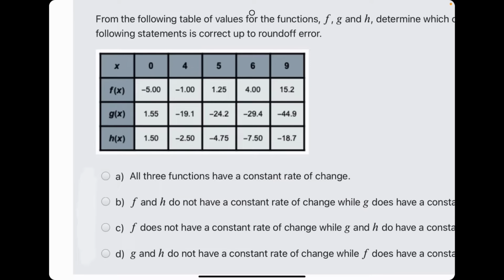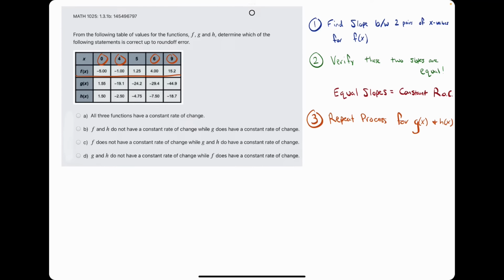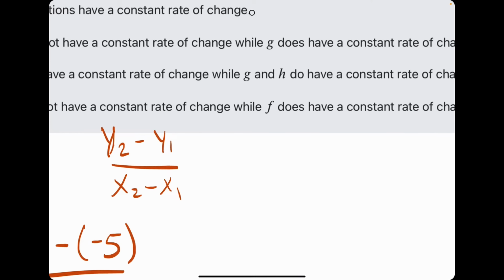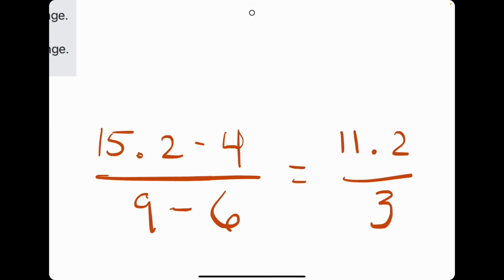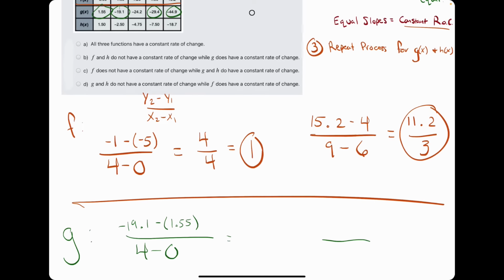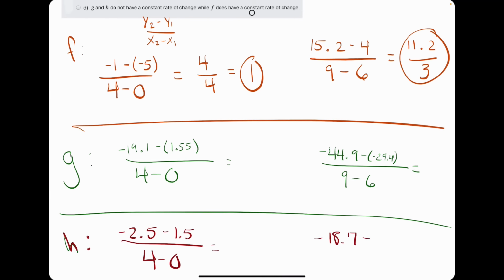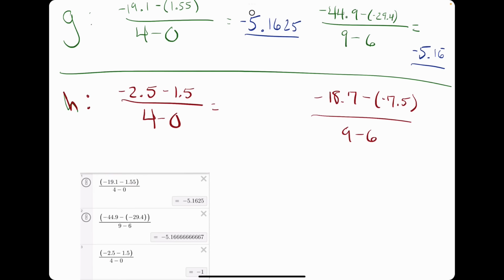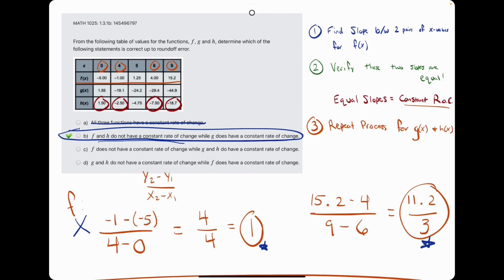Which functions have constant rates of change??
Timestamps:
00:00 Hokie dokie
00:10 Goal: Identify which functions have a constant rate of change (slope)
00:20 Approach: For each function, find two slopes for different pairs of points. If the two slopes are equal, this is enough to confirm there is a constant rate of change
01:00 Function f verification
02:30 Function g verification
04:50 Function h verification